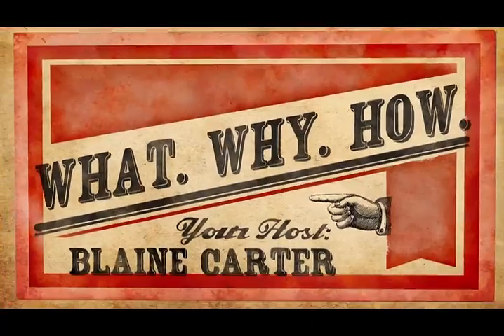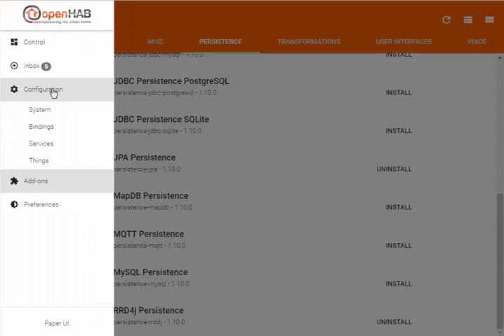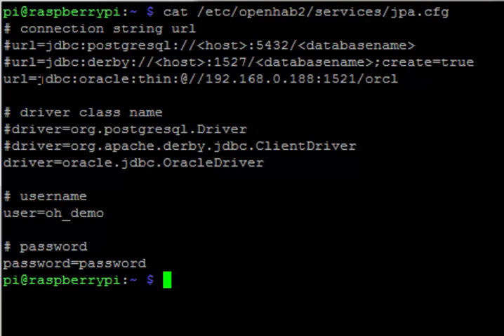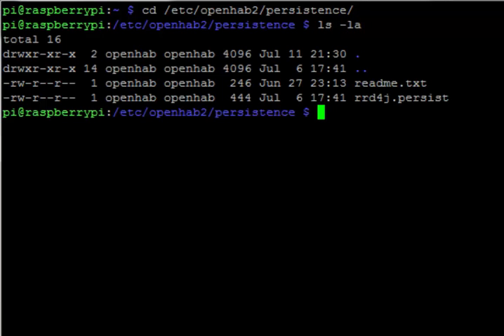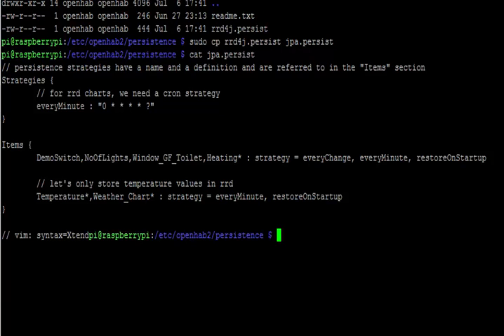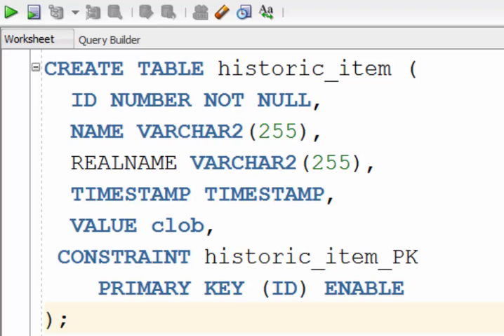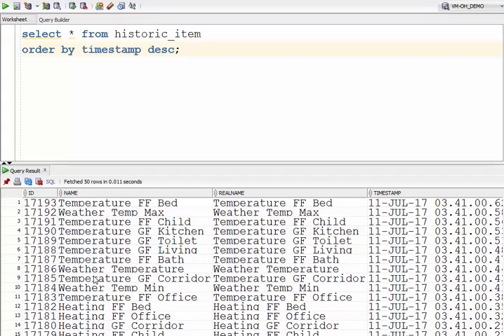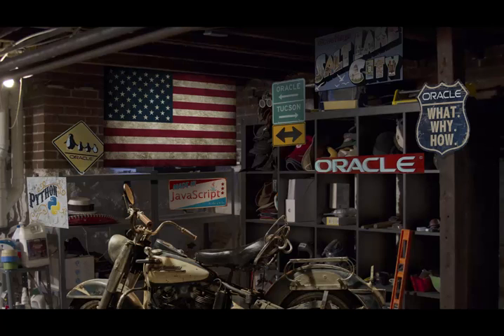Setup Database Persistence for openHAB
How to connect openHAB to your database.